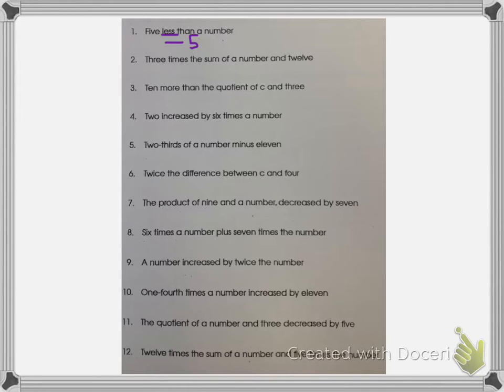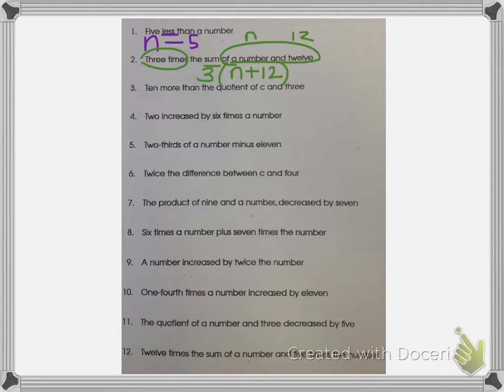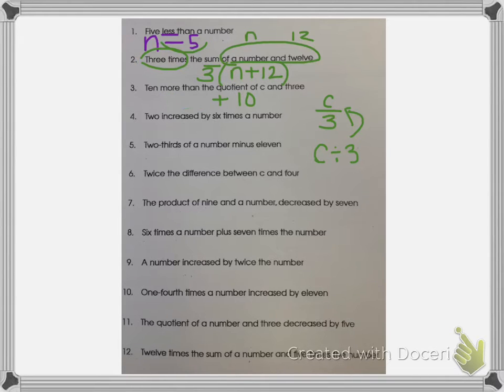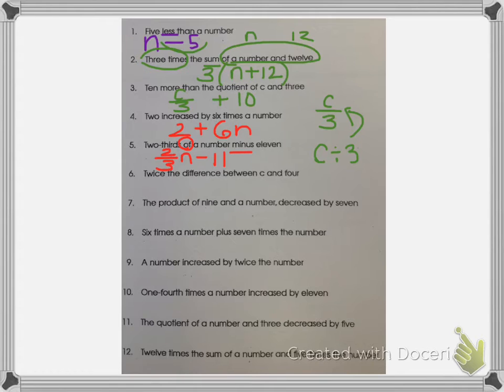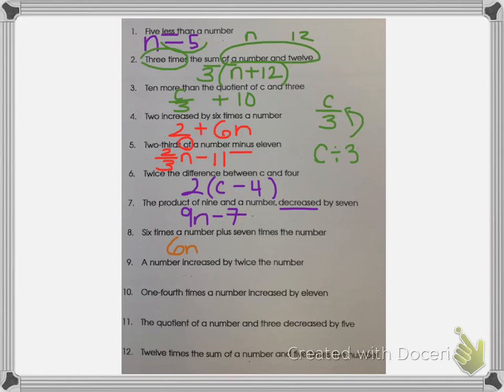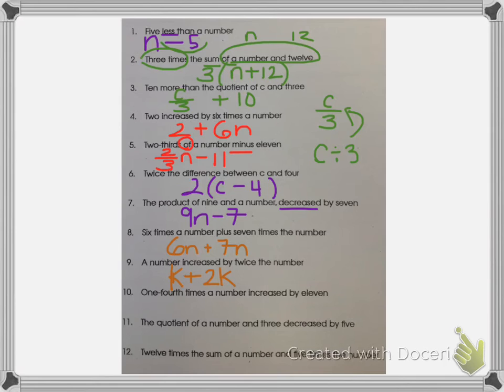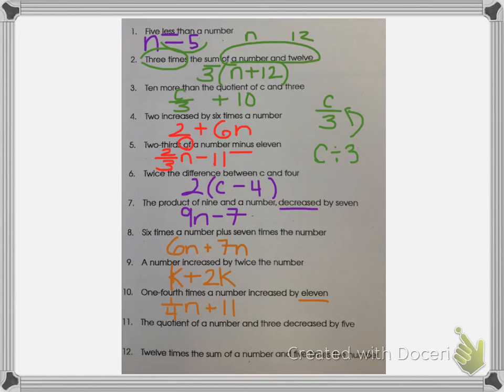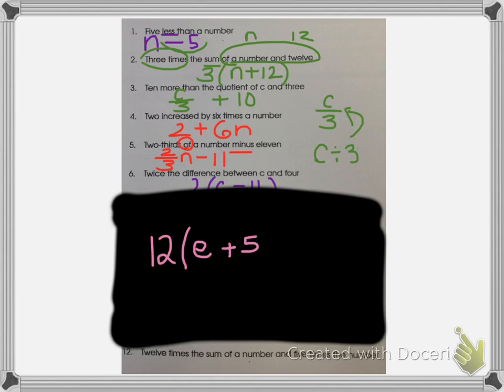Algebraic Translations: Let's Practice